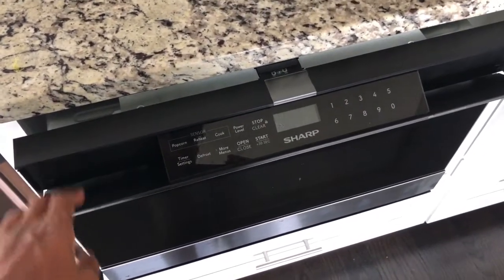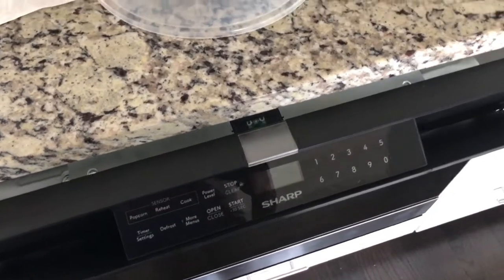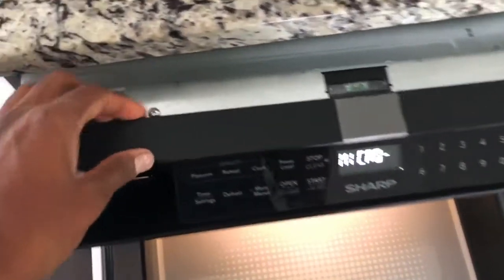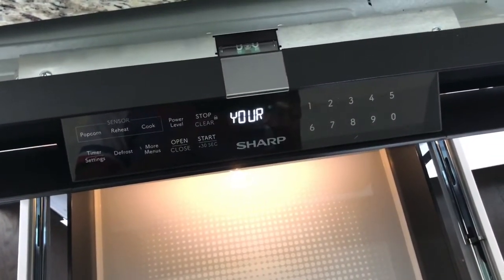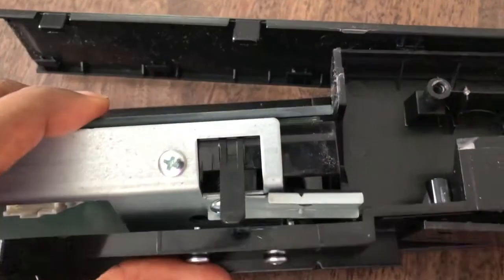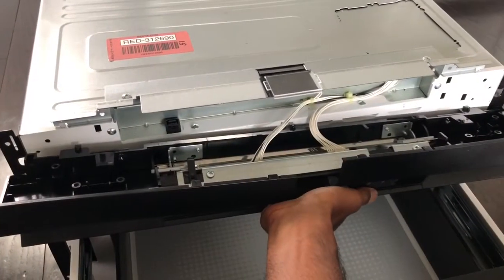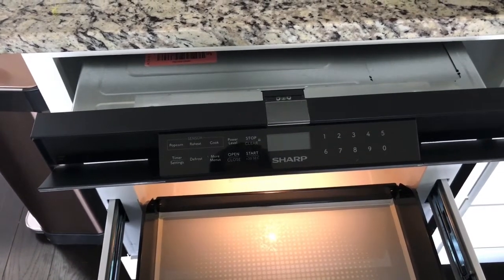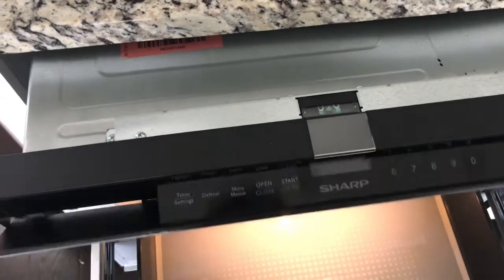Sharp SMD2480cs Microwave Drawer Control Panel Fix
This video shows how to fix a control panel that doesn’t latch closed anymore. This common problem occurs if the panel is accidentally forced open too far.